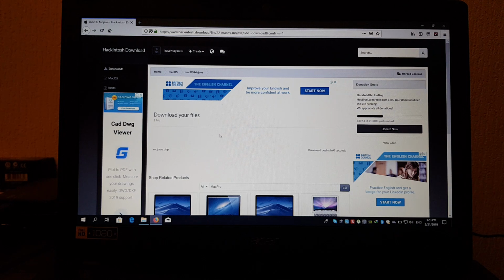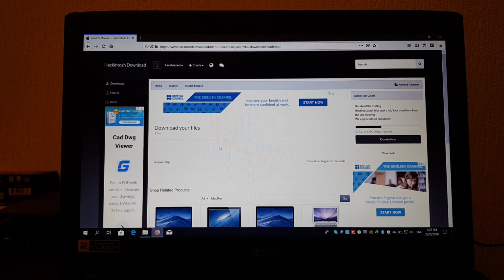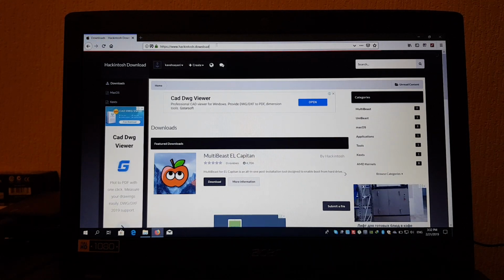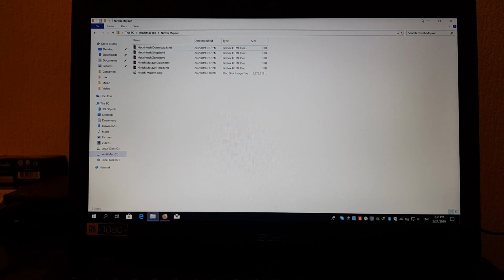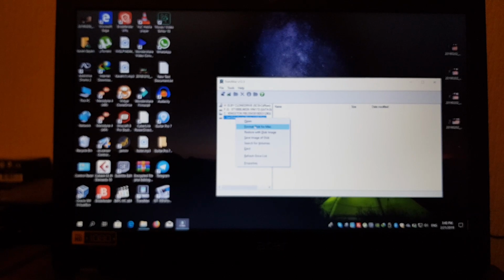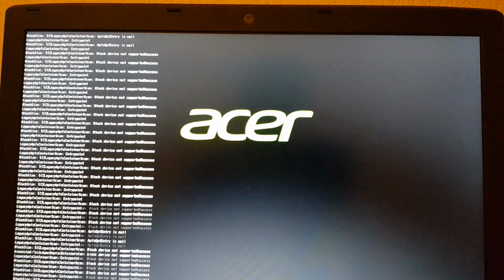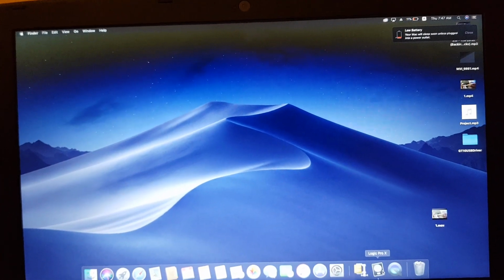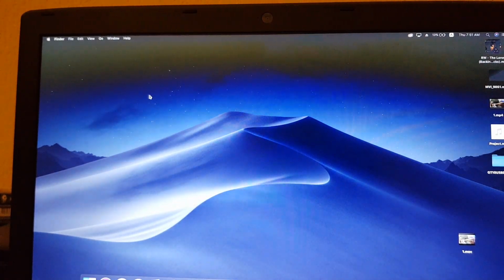How to install Hackintosh on Acer E5-576G-51UH 100% Working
In This video I am gonna explain you , How to install Mojave
Hackintosh on E5-576G-51UH
WIFI : Not working
Sound: built in speaker is not working
i could not make those work but you can try , i did not try really hard tech method that's why maybe you can make it . or you can use external WIFI usb or external sound card usb
also i should say Ethernet is working , intel Graphics is working great
***ALSO I DON'T REMEMBER THAT I UNCHECK GRAPHIC KEXT ON CUSTOMIZE SECTION IN ADDITION OF BOOTLOADER OR NOT BUT IF YOU LEAD TO ERROR YOU MUST TRY GRAPHIC KEXT UNCHECK TOO WITH BOOTLADER ALSO ***